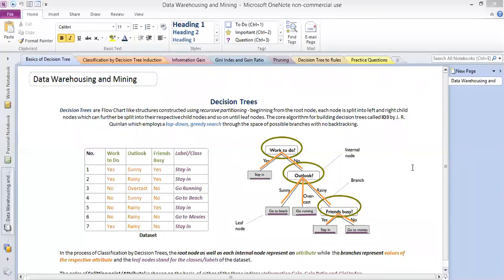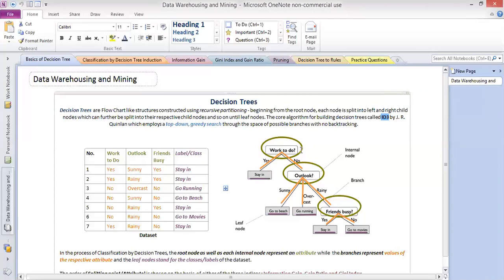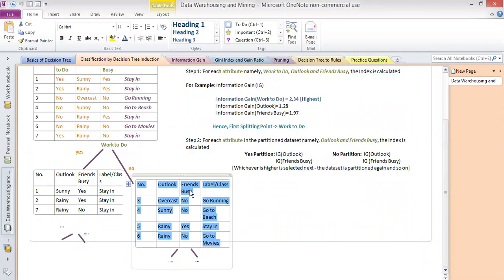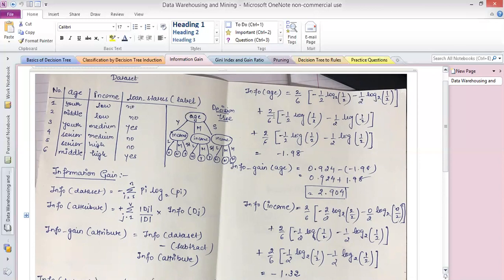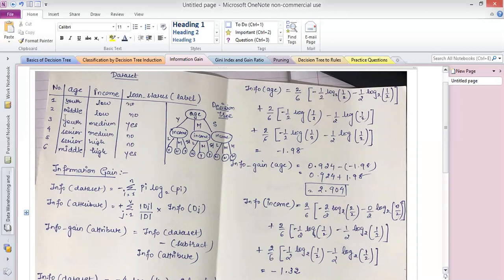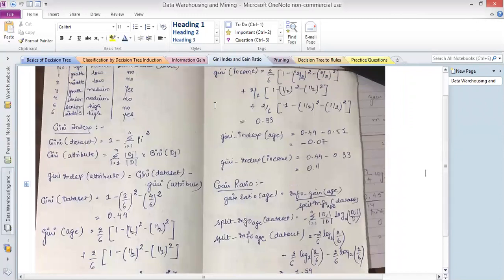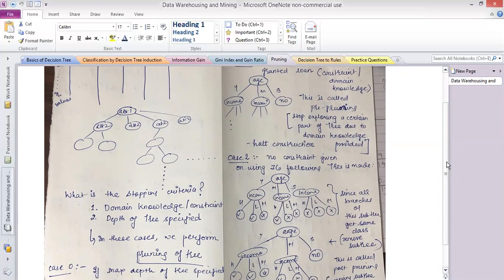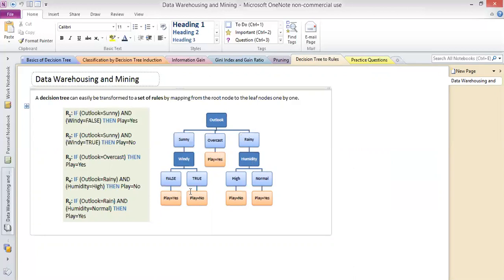Decision Tree Classifier - Data Warehousing & Mining | Big Data Analytics | Attribute Selection Sums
Topics covered:
Difference between Supervised and Unsupervised Learning
Classification
Information Gain Calculation Example
Gain Ratio Calculation Example
Gini Index Calculation Example
Tree Pruning